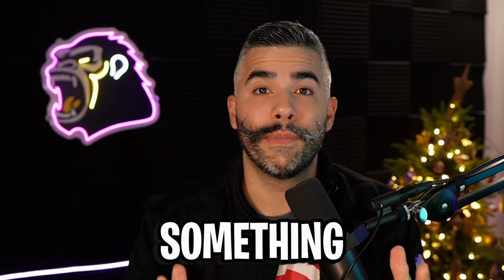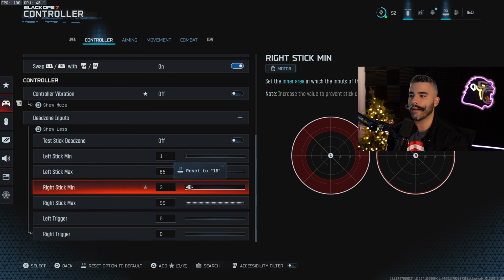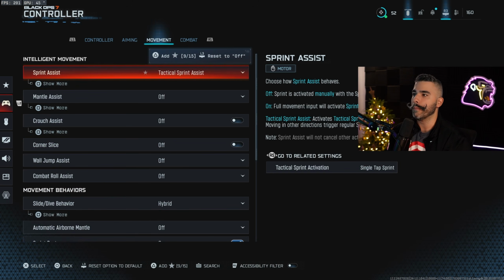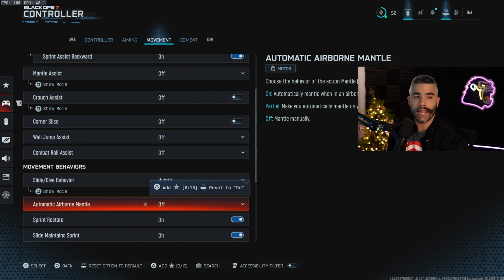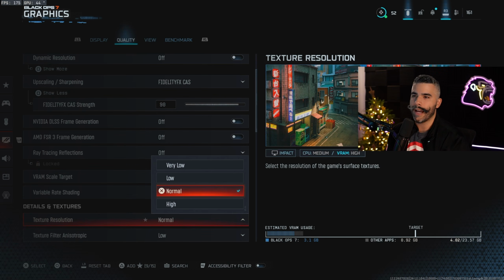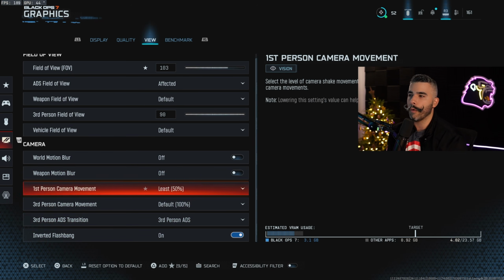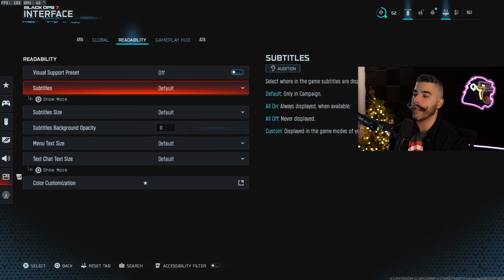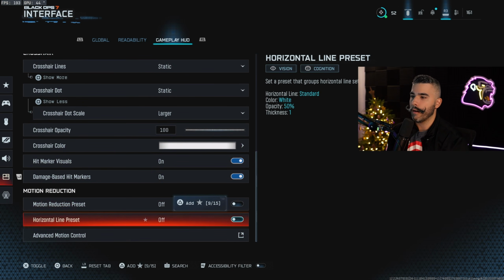Don’t Play BLACK OPS 7 Until You Change THESE Settings!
Before you jump into another match, make sure you’re using the best BO7 settings. These changes will improve your aim, boost FPS, and give you a huge advantage in every gunfight. Don’t play Black Ops 7 again until you switch to these optimized settings!

Ubisoft Creator Code: APATHY - at checkout

Apathy is a 2x Call of Duty world champion. Currently a full time content creator after retiring from Professional Call of Duty. Helping you guys improve while displaying his S Tier Skill.